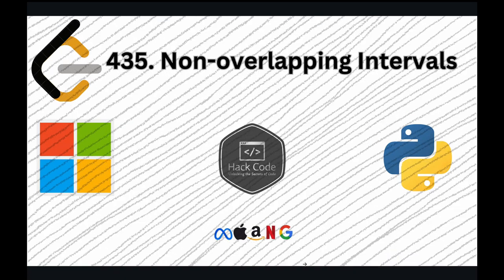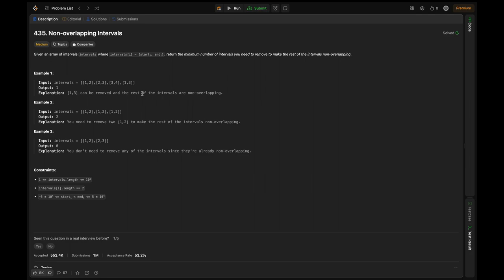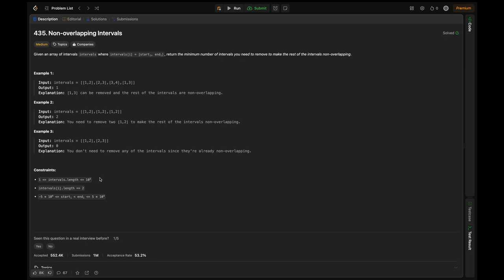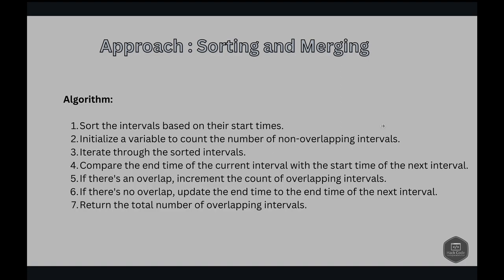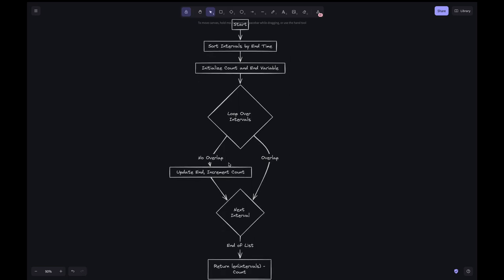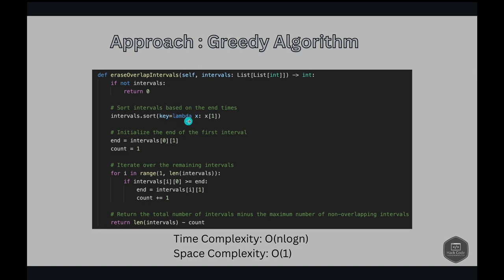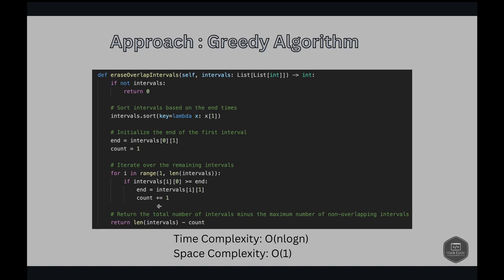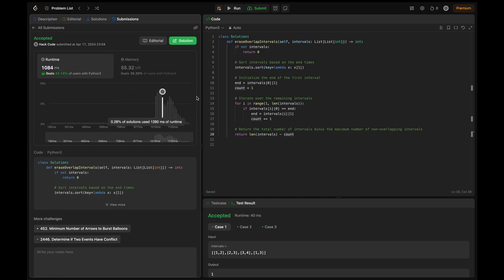LeetCode 435: Non-overlapping Intervals | Hack Code | Using Greedy Algorithm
Welcome to our comprehensive tutorial on LeetCode problem 435, where we delve deep into mastering interval merging using a greedy algorithm approach. In this video, we break down the problem, provide a step-by-step explanation of the algorithm, and offer valuable insights to help you ace coding interviews and algorithm challenges. Join us as we unravel the secrets behind efficient interval merging and empower you with the skills to tackle similar problems with confidence.

0:00 Intro
0:22 Problem statement
2:31 Approach  - Using Greedy Algorithm
3:51 Approach  - Explanation Using Flowchart
4:22 Approach  - Code Explanation
6:35 Demo & Conclusion
7:11 Outro